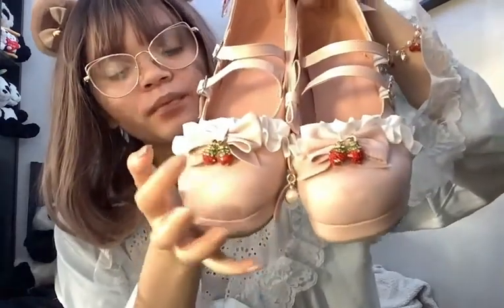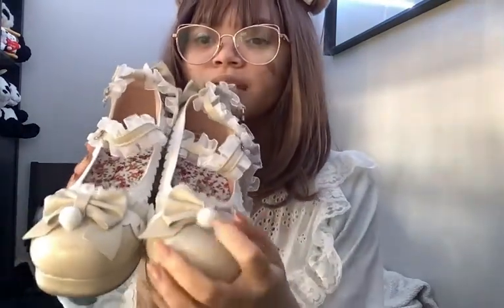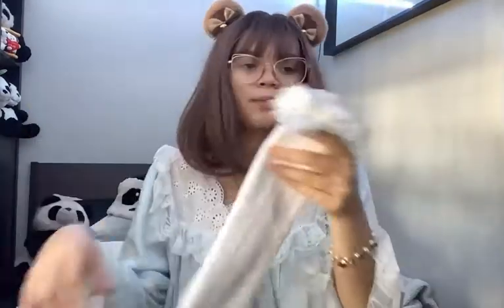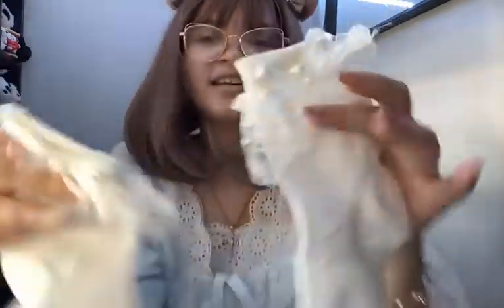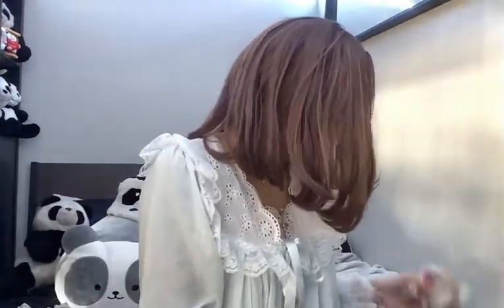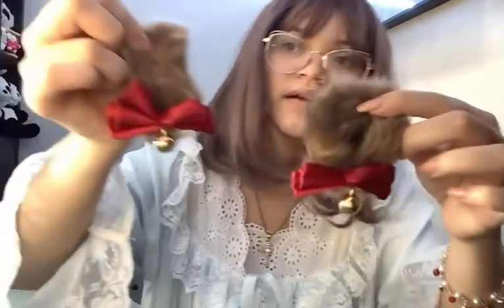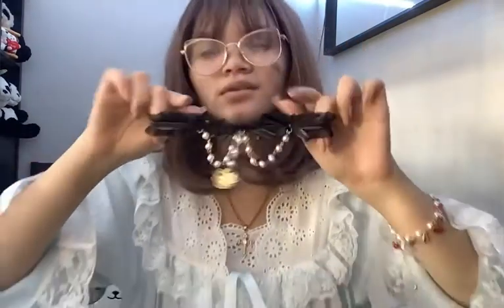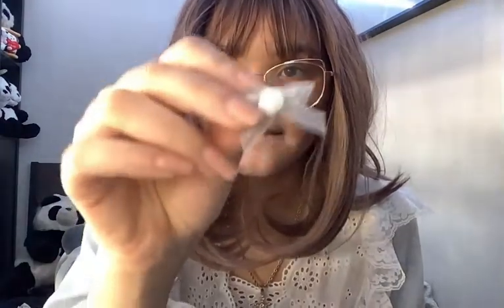Accessories Haul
I got a little haul for today of accessories! All the items I got are from AilExpress, the website/app is super cute and I love all the cute things you can find on there.

I got all the shoes that I showed off from this shop:

And all the other accessories and shoes I just stumble upon randomly.